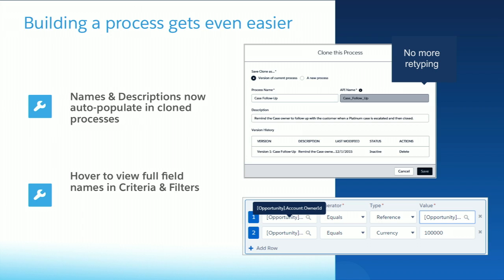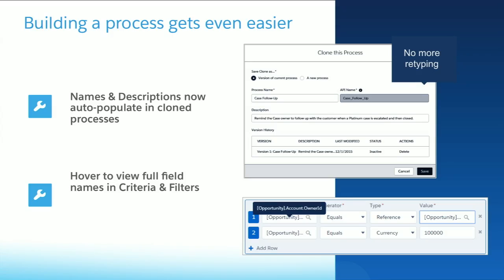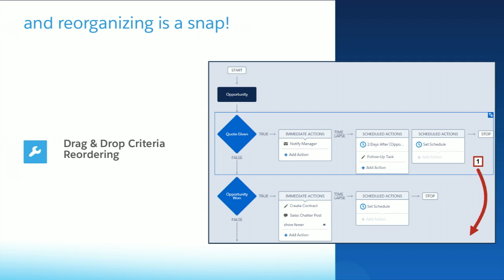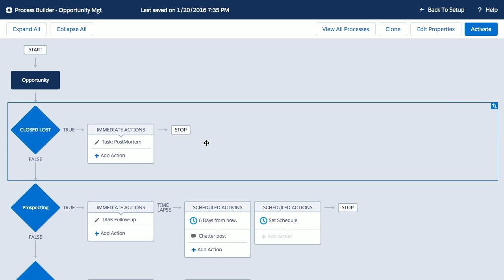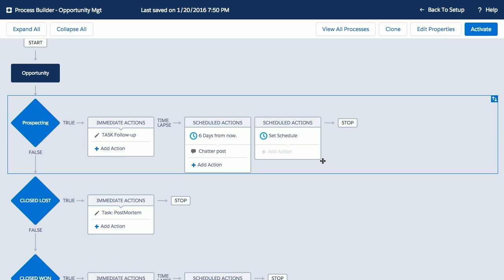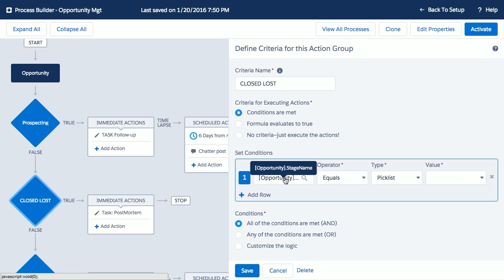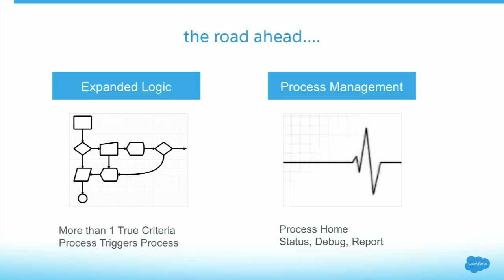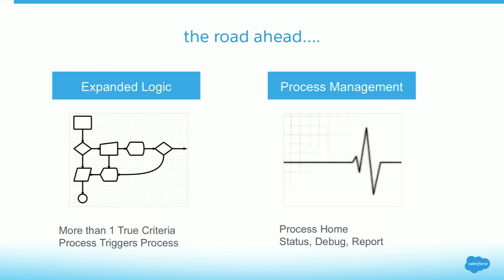Process Builder - Salesforce Platform - Spring ‘16